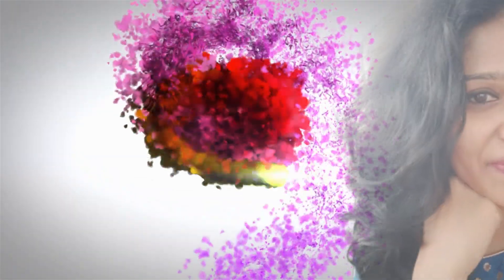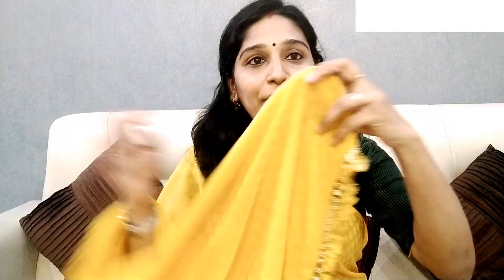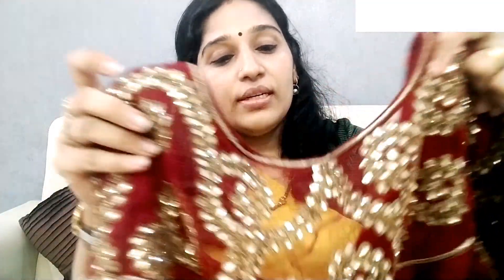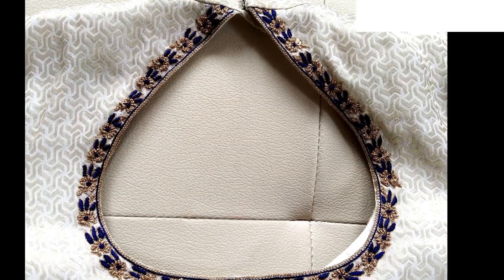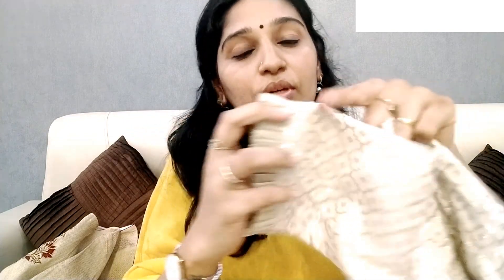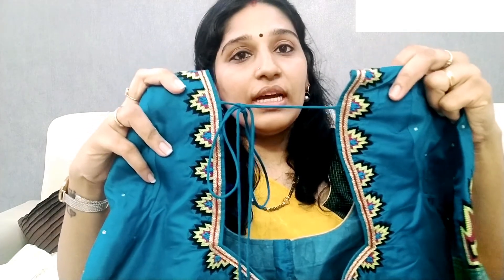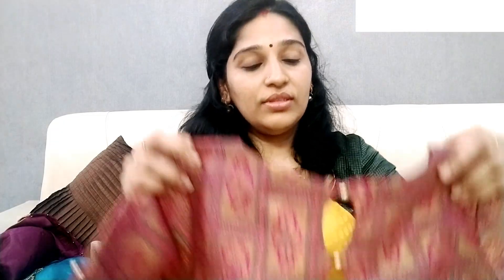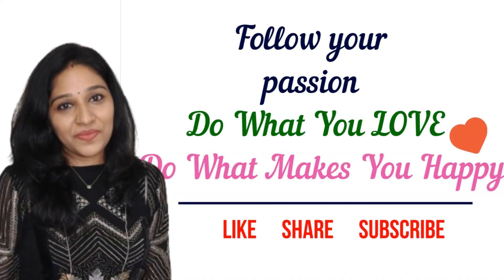Latest Blouse Design Collections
These are a few collections from my friend's boutique which I liked So thought of sharing it here for people who are looking for new patterns & styles.